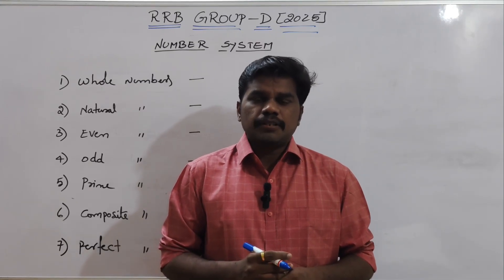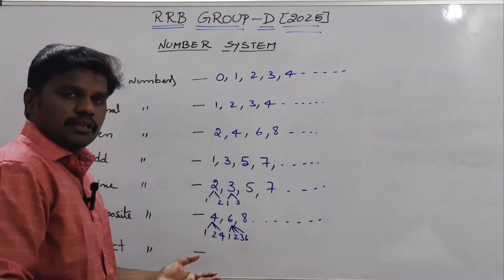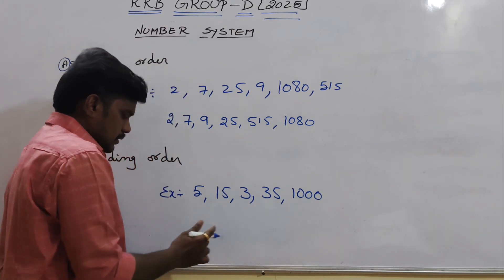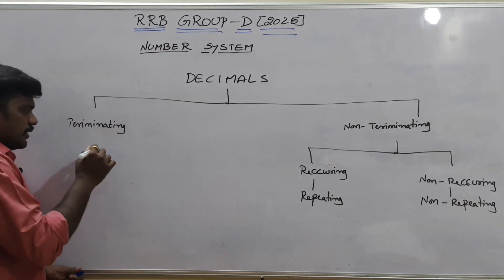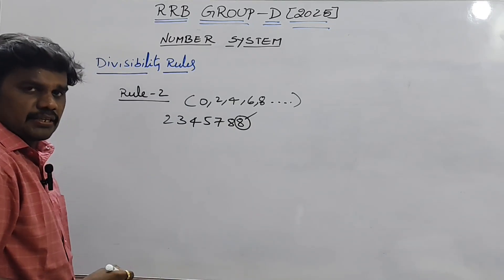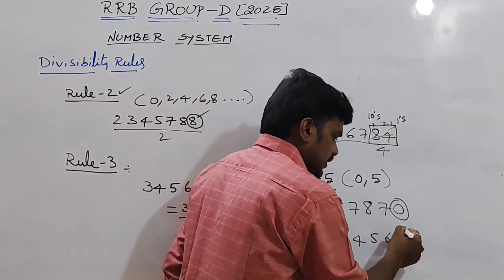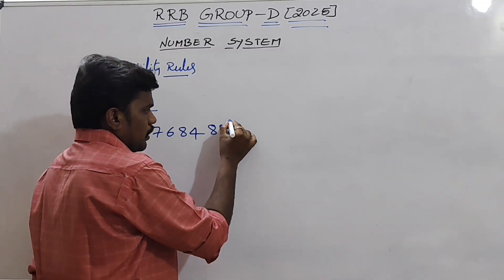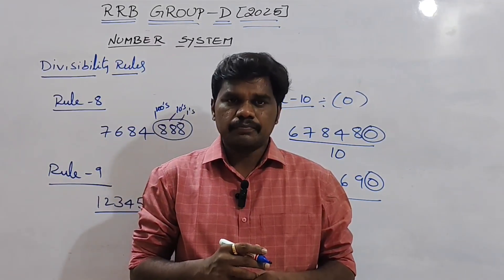RRB GROUP D & NTPC Exams||Number System Concepts || APTITUDE 25 Marks || English version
Hello Friends,

 In this video i have covered following things:

   1. RRB GROUP D& NTPC- ARITHMETIC
Number System - Concept

So this video is helpful for all aspirants preparing for RRB Group -D & NTPC Exam.

Turn on Post And Story Notifications

• Use headphones for best experience

THIS VIDEO IS PURELY MADE FOR EDUCATION PURPOSE

LETS START YOUR EDUCATION JOURNEY WITH US